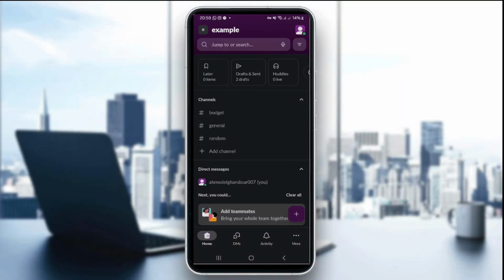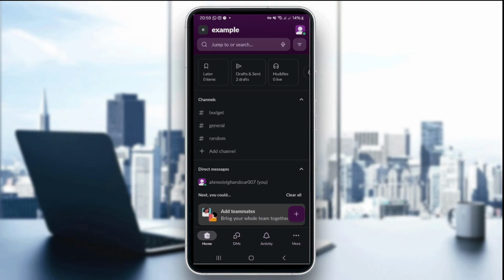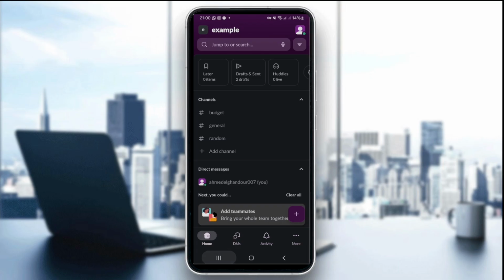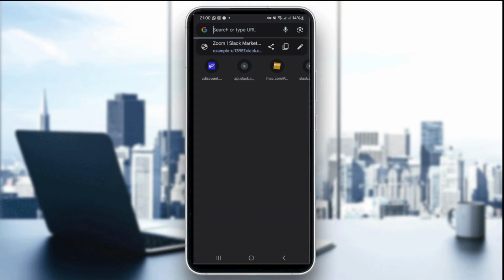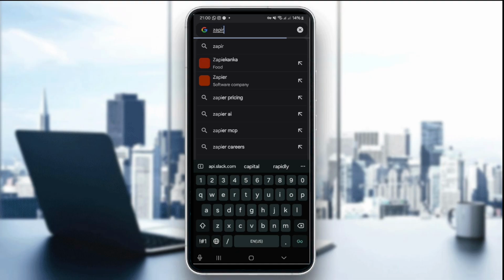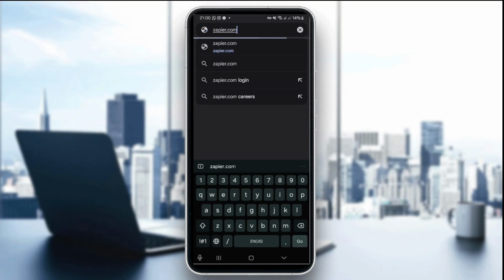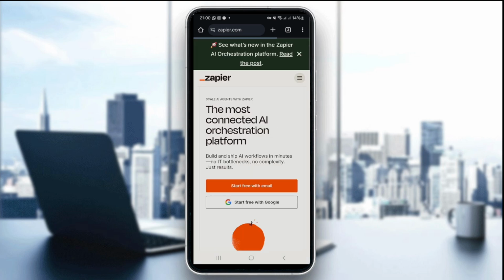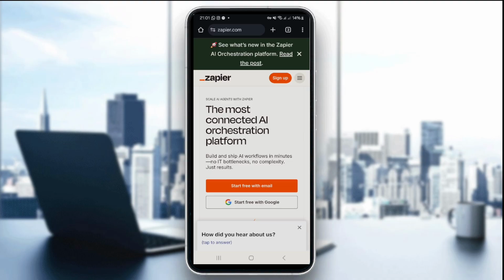How To Connect Slack To Notion Tutorial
Today we talk about connect slack to notion,how to connect slack to notion,slack to notion,how to integrate notion with slack